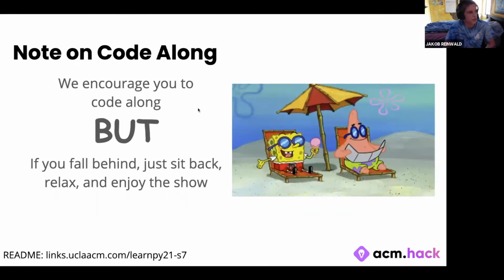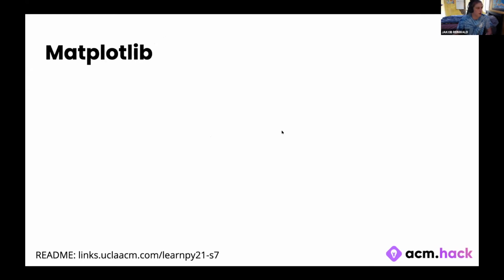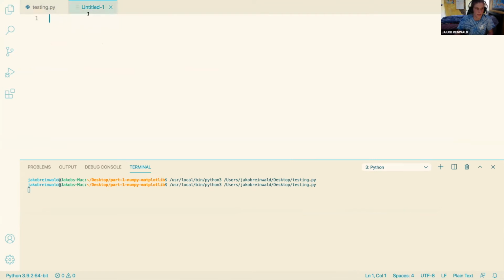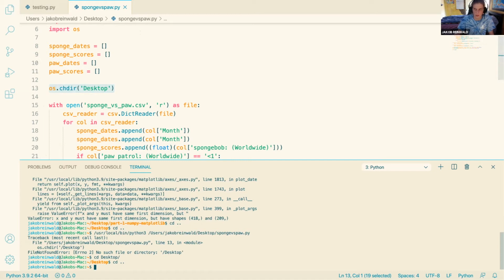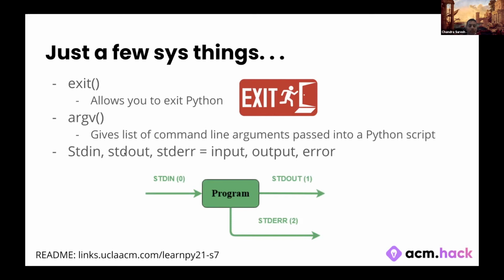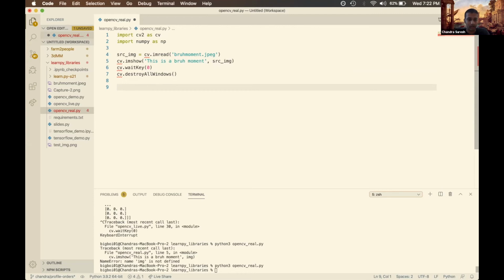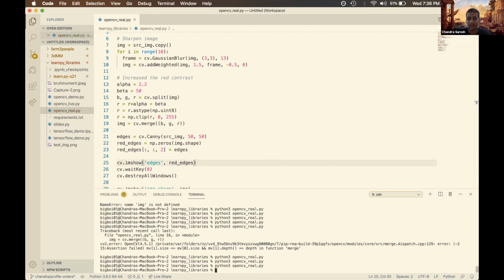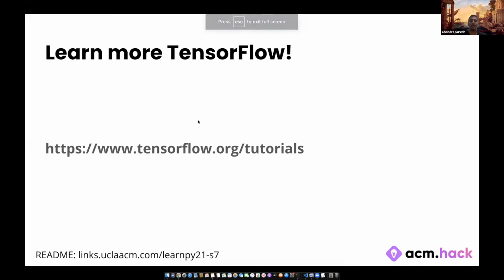ACM Hack | learn.py Session 8: Standard Libraries and Packages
This week is jam-packed 🎒 with many of Python's standard libraries and useful packages, such as NumPy, Matplotlib, OpenCV 💻👁️, and TensorFlow!